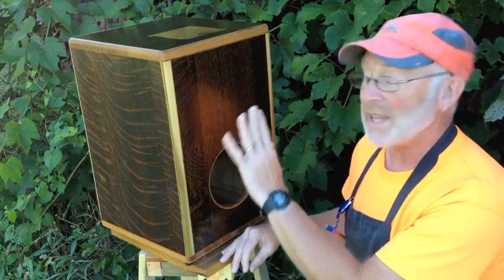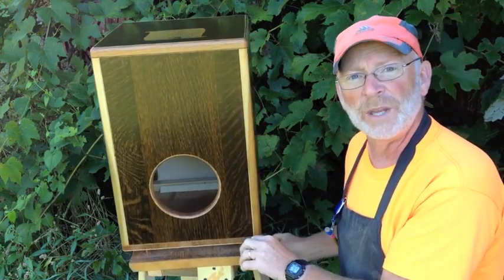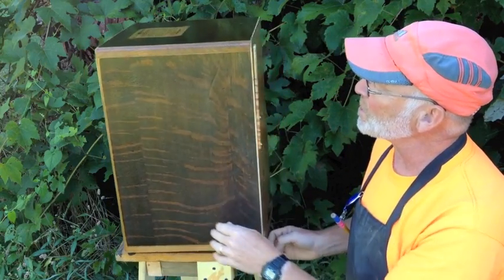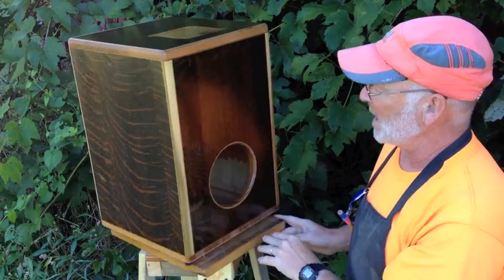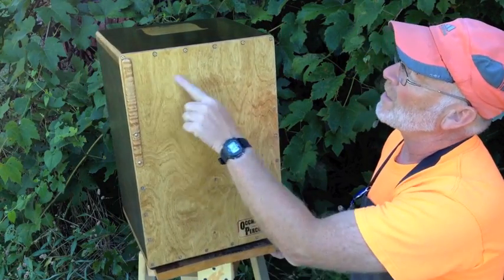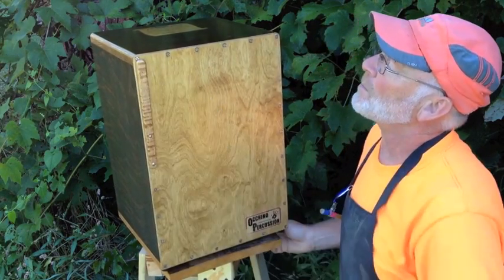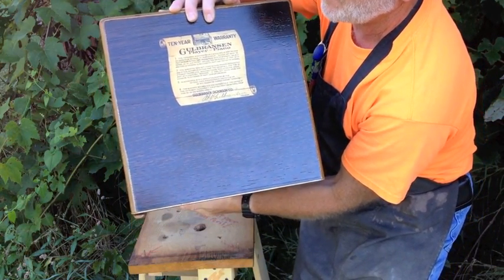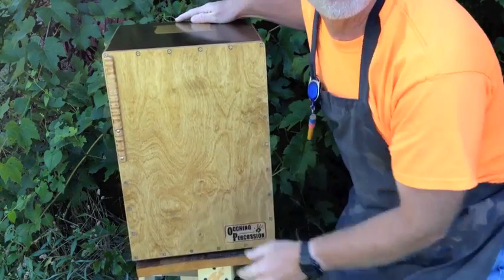Occhino Percussion Cajon #109 "Piano Box III"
#109 is reclaimed from a piano alongside the road.  It features Red Oak veneer over American Chestnut and is very crisp and loud!  There's a gold seal on the top too, from this 20's era player piano.